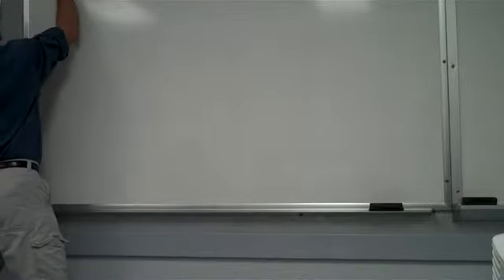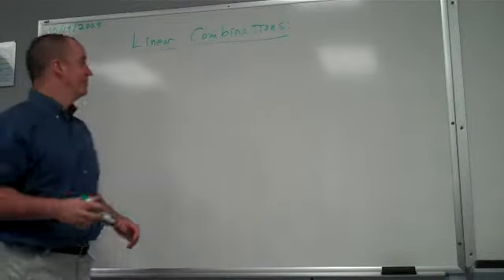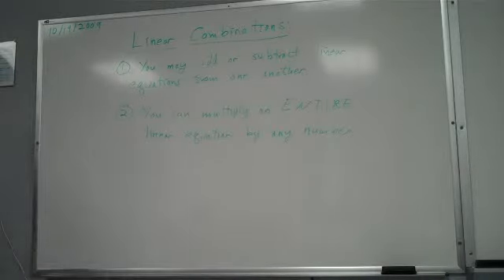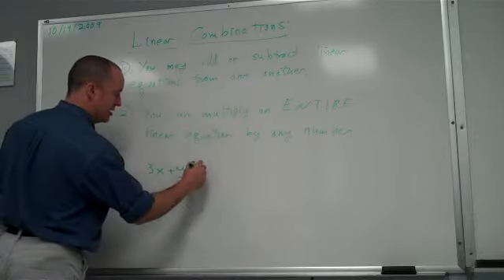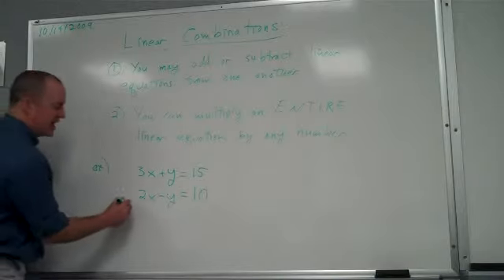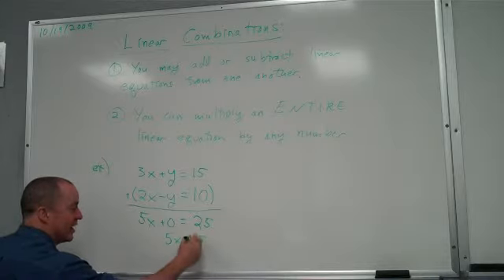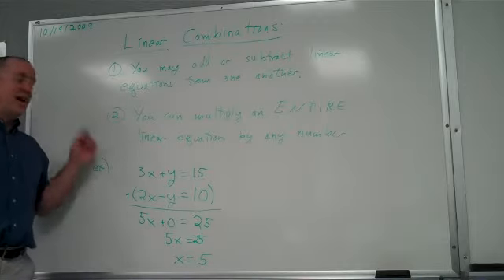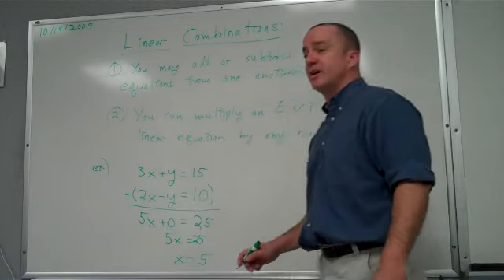2009.10.19 Algebra 2 Linear Combinations 3